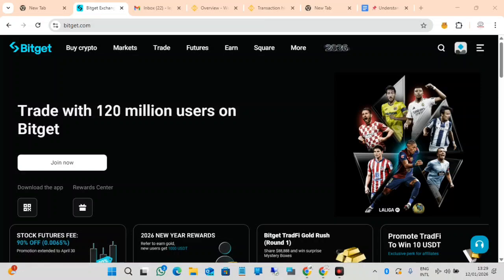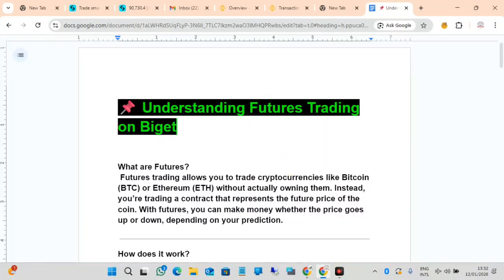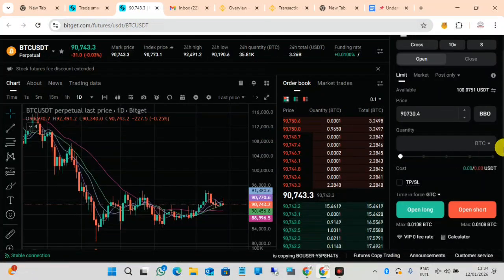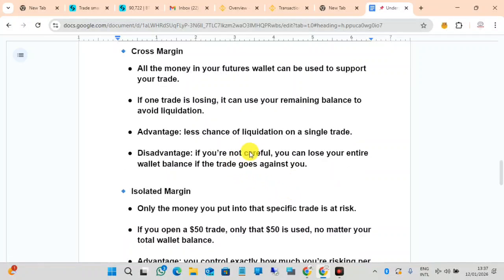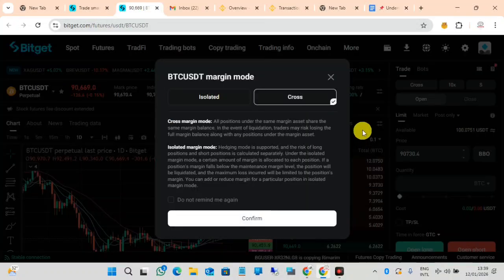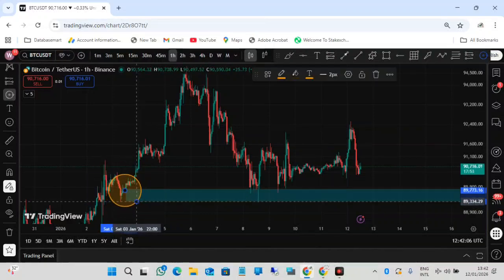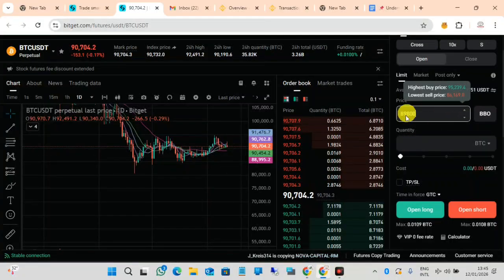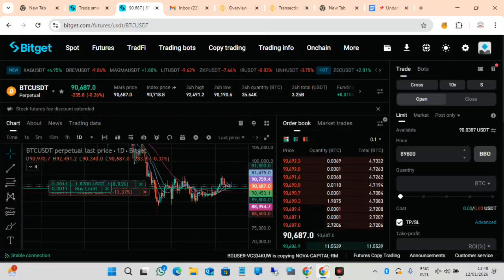How to Trade Futures on Bitget 2025 | Leverage Trading Step-by-Step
This video teaches you how to trade futures on Bitget. Learn how to use leverage, go long or short, and manage risk on Bitget futures trading.

Invite Code: 6tmp0505

Bitget futures
Bitget leverage trading
How to trade futures on Bitget
Bitget perpetual
Crypto futures